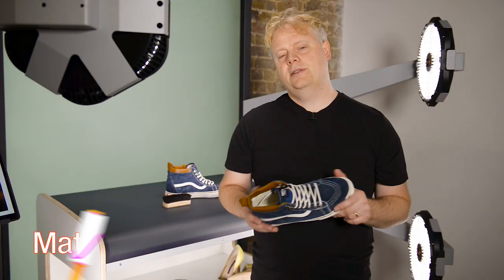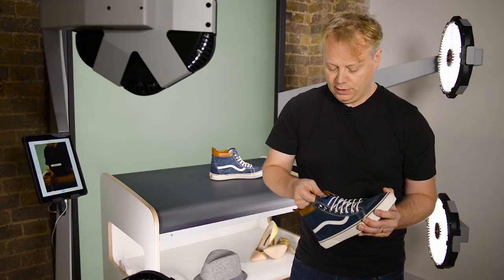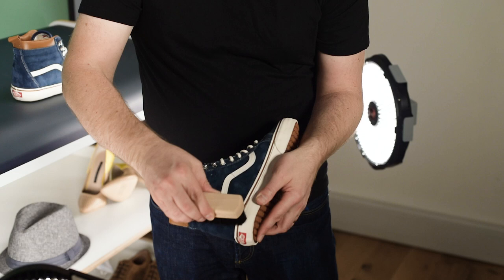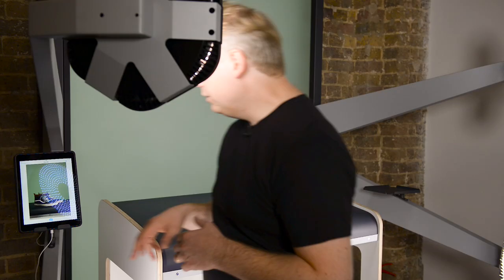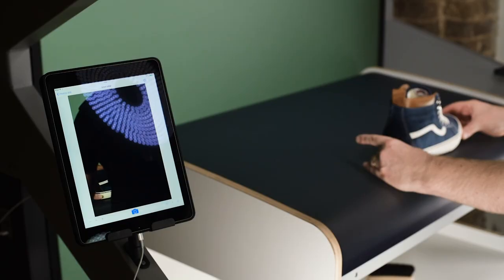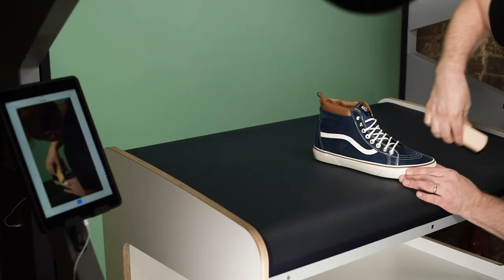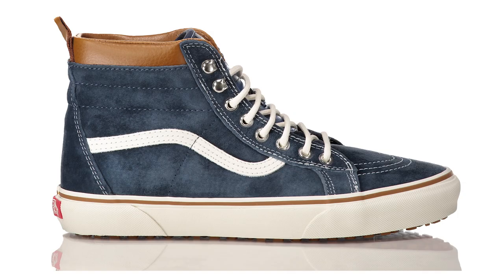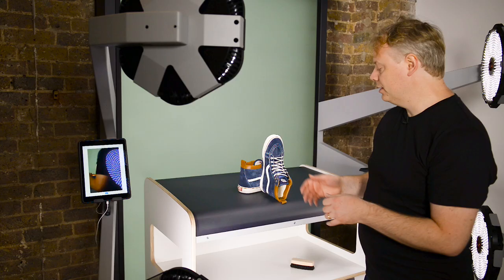How to Photograph Shoes on Tabletop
How to photograph a suede sneaker on a tabletop. In this video, Matt worked with our StyleShoots Vertical and the matching Caddy. Perfect for E-Commerce shots coming with automatic background removal.

PLEASE NOTE: The Podium is no longer being sold. Discover Eclipse for shoes and accessories instead.

Use key angles to show the unique style of the shoe. Pay attention to details like laces and be sure to wipe away fingerprints from leather and suede.

Credits
Host: Matt Brasier
Videographer: Alex Buhl
Art Direction & Animation: Emmanouel Ioannidis
Photo equipment: StyleShoots